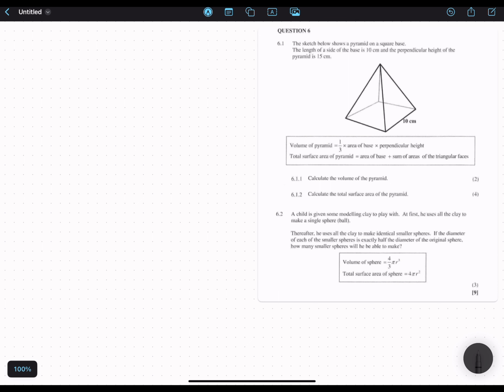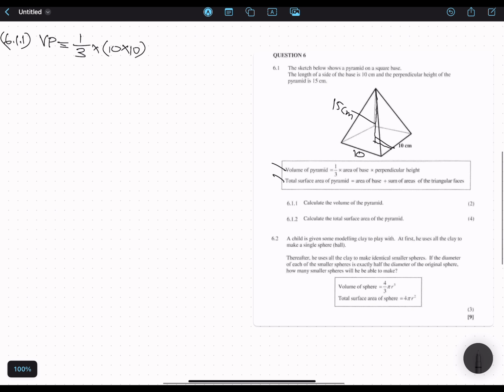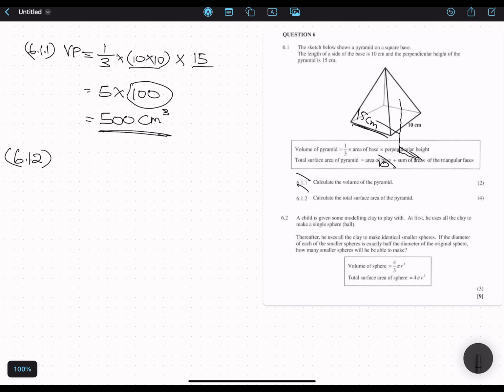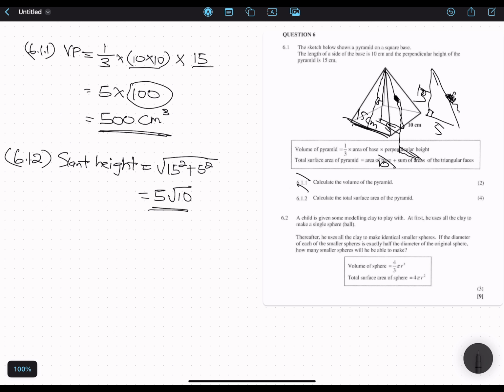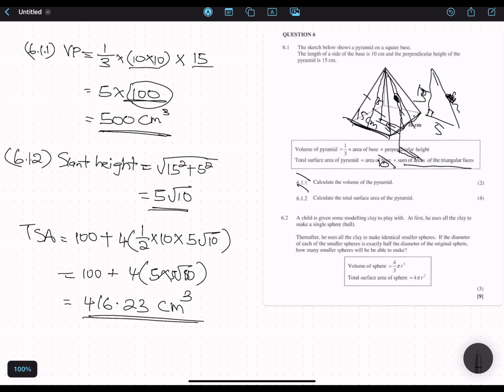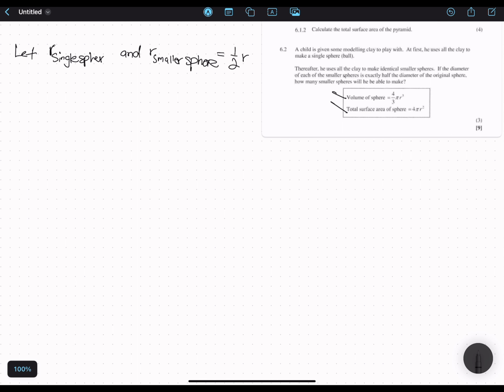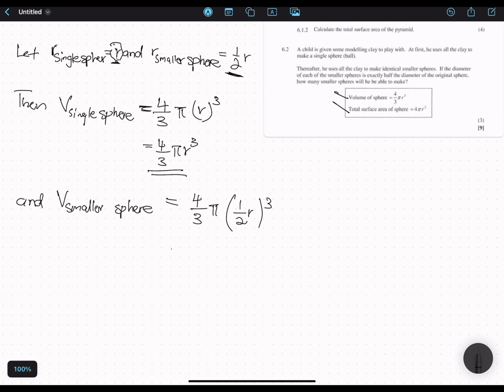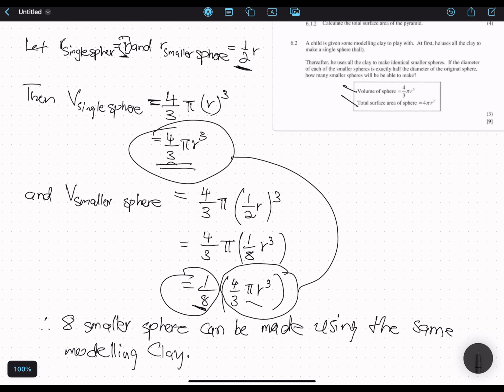MATHS GRADE 11| (VOLUME AND SURFACE AREA EXAM TYPE QUESTION)